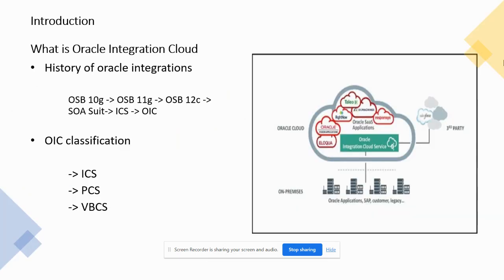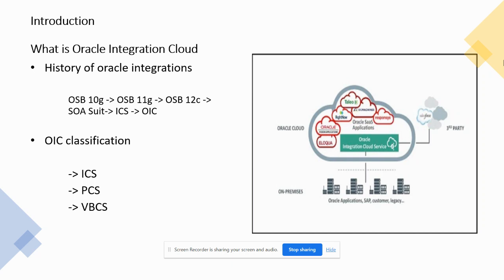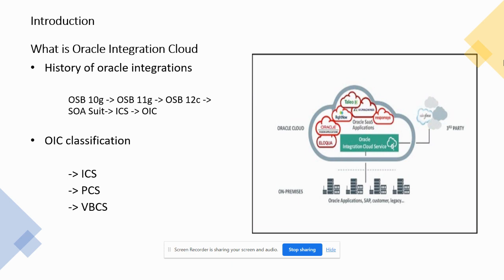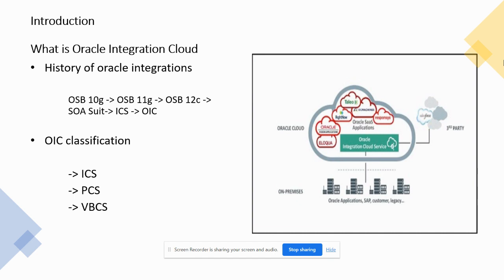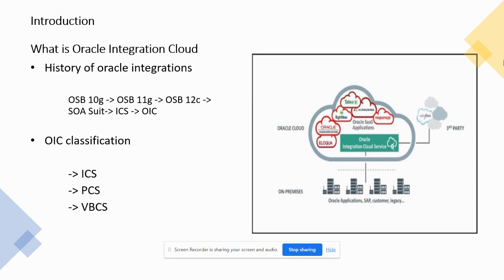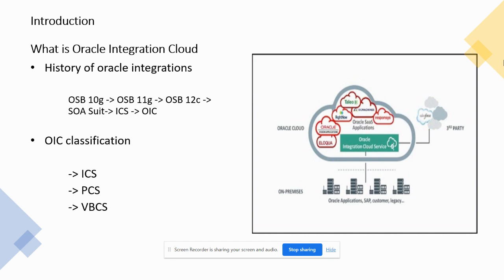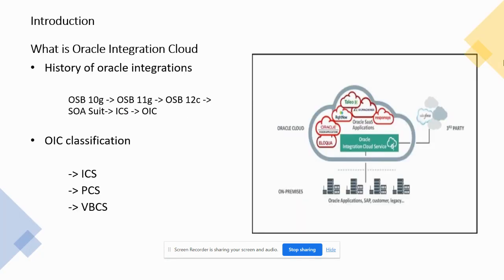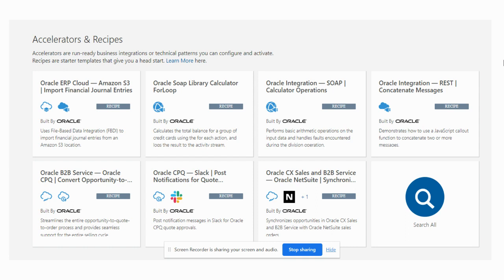Oracle Integration Cloud Introduction(OIC), Full Course, about OIC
In this video, you will learn and understand what is OIC , What are the classifications of OIC, Previous version of OIC , differents between  OIC and OSB 12c